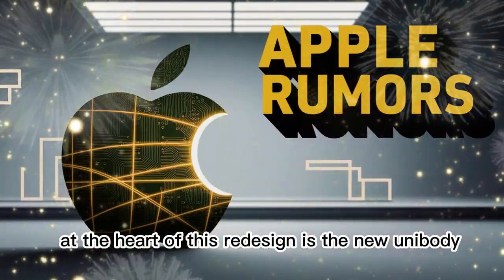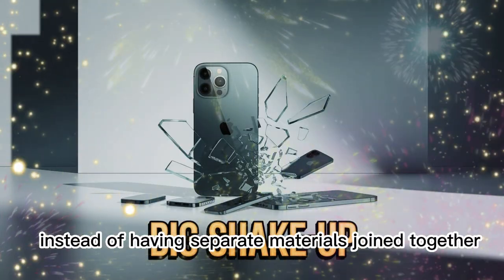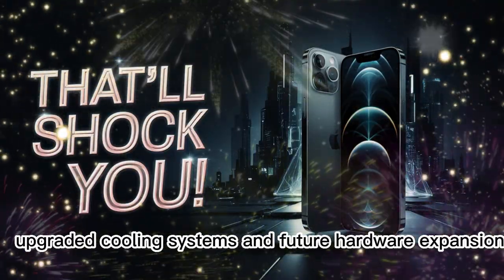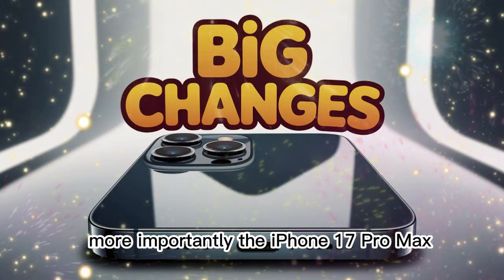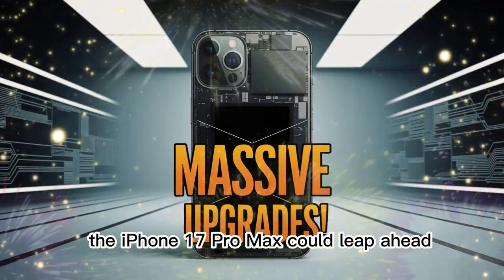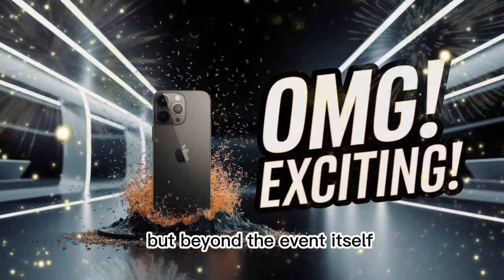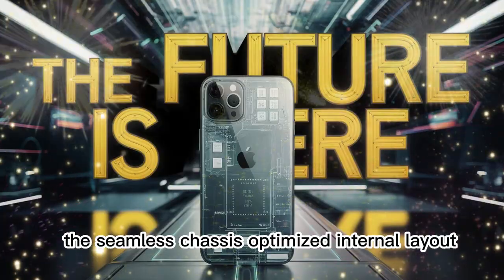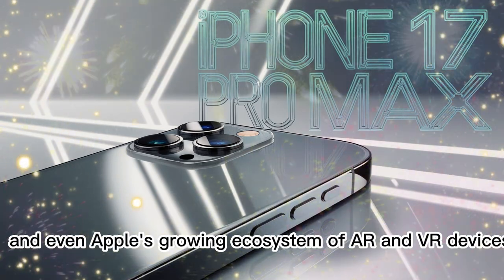iPhone 17 Pro Max – Final Design Leaks & HUGE Upgrades Revealed! 🤯📱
The iPhone 17 Pro Max leaks are here, and this could be Apple’s biggest redesign in years! From massive camera upgrades to a sleeker and lighter new build, the iPhone 17 lineup is shaping up to be a game-changer.

In this video, we cover:
✅ The final design leaks & CAD details
✅ Big hardware changes & upgrades
✅ Major camera improvements
✅ Apple’s new display technology
✅ What these leaks mean for iPhone buyers

The iPhone 17 Pro Max might just be Apple’s boldest step forward yet. Let’s dive into the leaks and find out what’s coming!